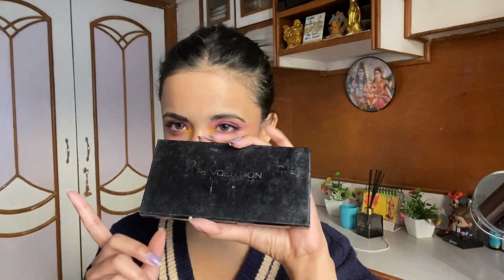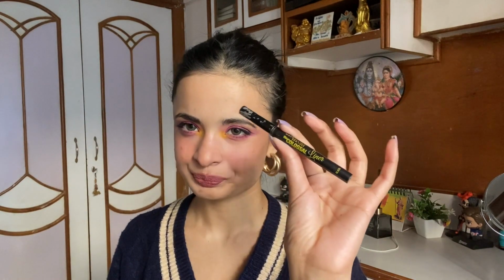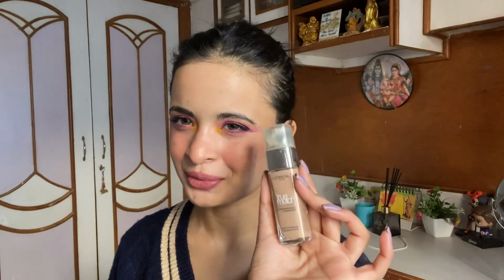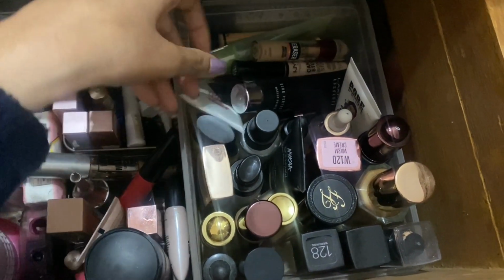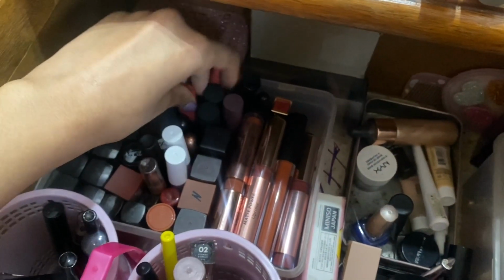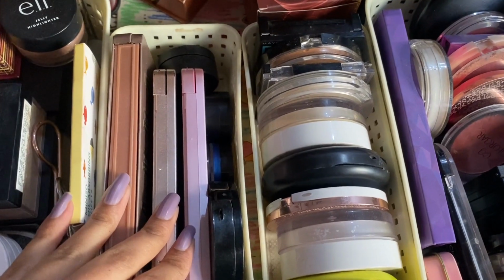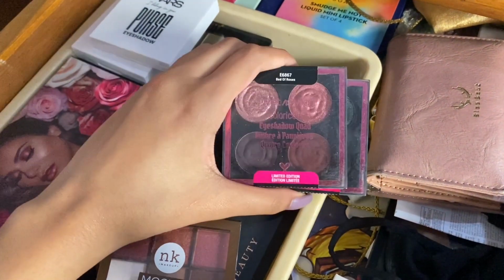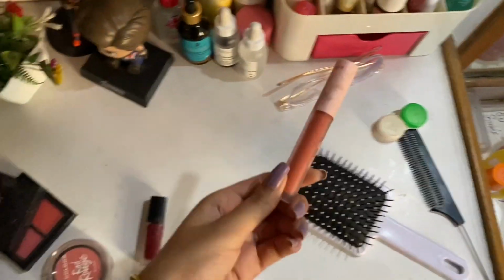DECLUTTERING MY MAKEUP COLLECTION 2022💁🏻‍♀️